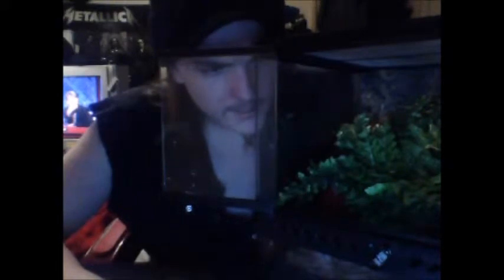EXO TERRA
A review on the exo terra 30x30x30 terrarium with Freya